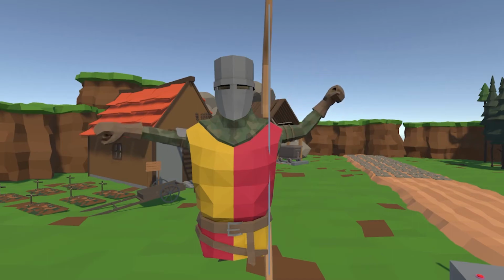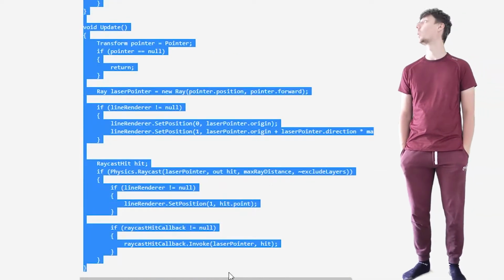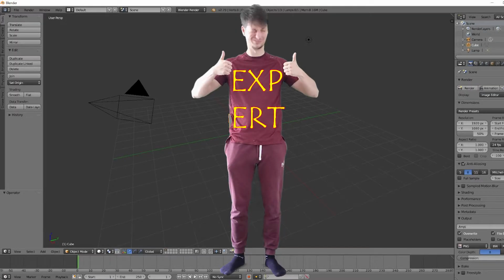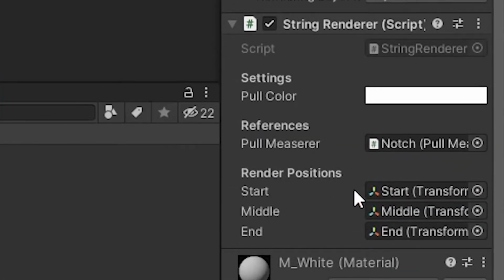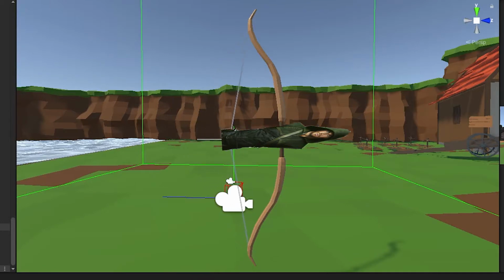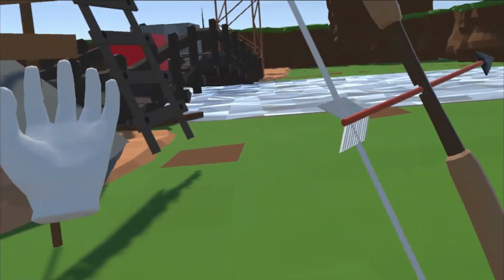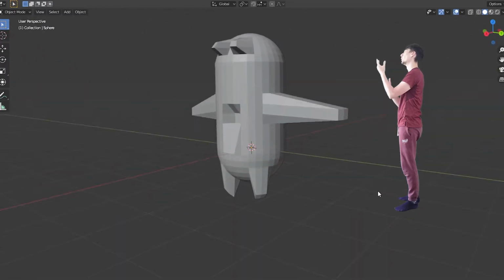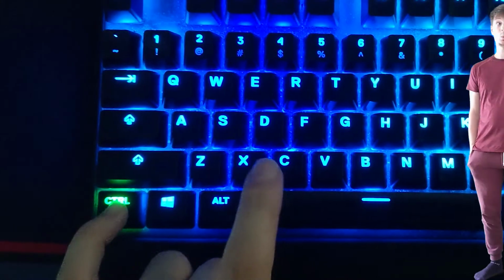Making a VR Steam Release - KingSlayer Devlog #2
Hey everyone! Welcome to my journey of releasing a VR game on Steam.

In this episode, I go over how I created the bow mechanic and implemented it with the rest of my game.

In this series of devlogs as a whole, I'll be developing a Virtual Reality RTS/FPS game, set in medieval times.
It will be a multiplayer 1 on 1 bow shooting game, with a couple of twists on top to set it apart from the rest of the Bow shooting VR games that are already out there. As an additional mechanic, you will need to protect your fortress against invading forces from the enemy kingdom, while also managing your own army and trying to overtake the enemy kingdom.

This is going to be the same process as with my other games/devlogs, with the difference being that my goal is to release the game on steam once finished, as opposed to the usual free-to-play itch.io model I've been using so far.

➤🎮PLAY my games:
"Please Be Seated!"

About the channel
Hey there, thanks for taking the time to watch this crappy video! And what's more, taking the time to actually read the description! Welcome!
I have always wanted to create games but was super afraid of the whole programming part of it. I recently got to code a bit in python and java at work and realized it's not as scary as it may look! So I took the opportunity to transition to C# and start experimenting with Unity. I invite you to watch me learn from scratch by making crappy games, tiny robots, or anything else I feel like doing at the moment.
Cheers!